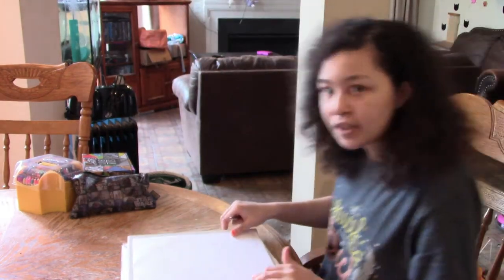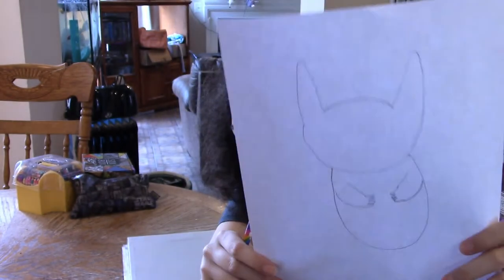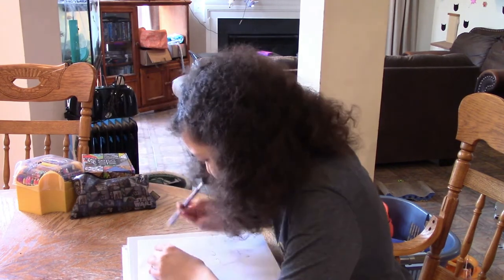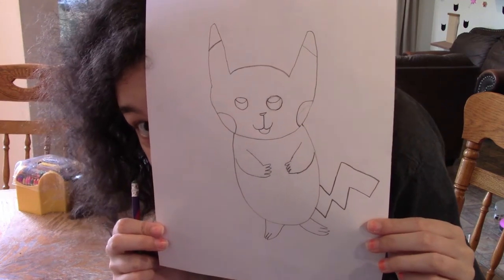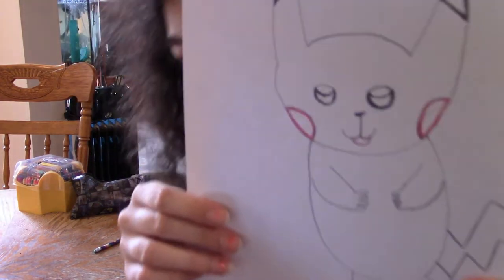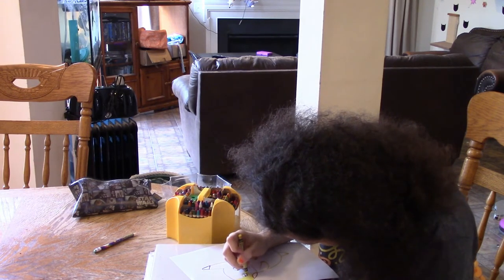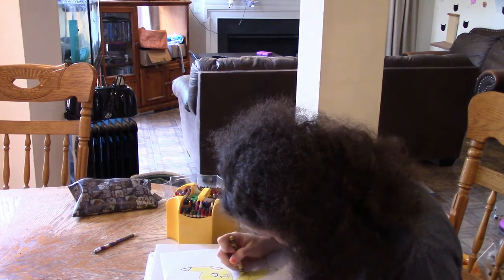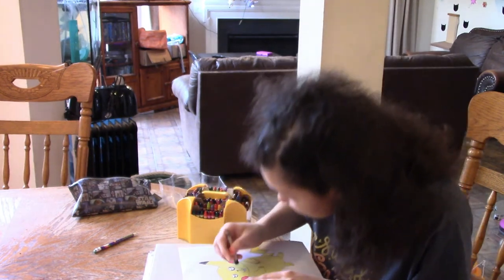How To Draw Pikachu! (2020) ✏️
Since my Vulpix and Houndour videos are both popular, I thought I'd give the main mascot a shot! Here is a video you can follow along with to draw a Pikachu!